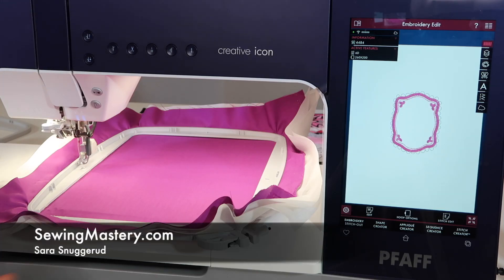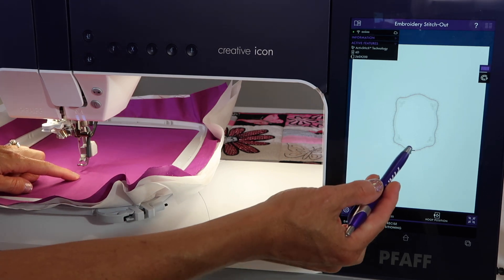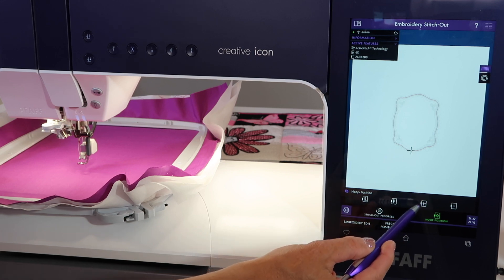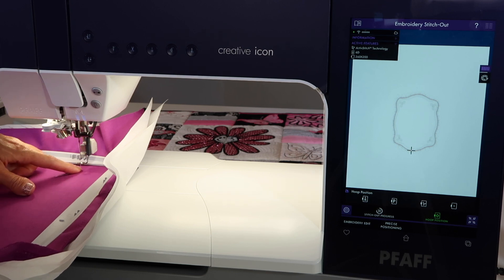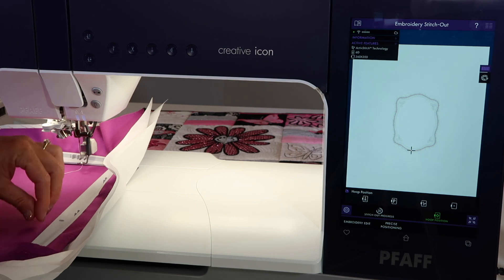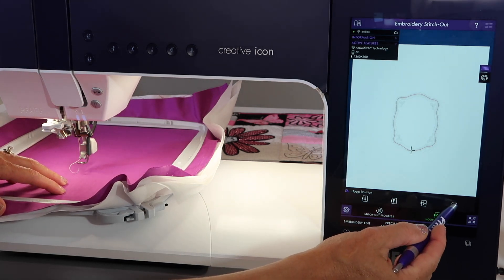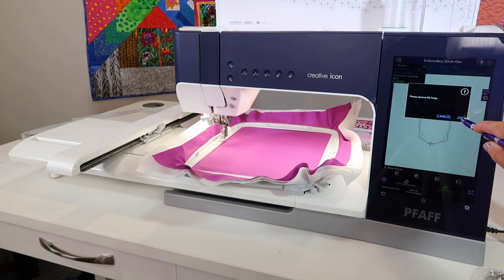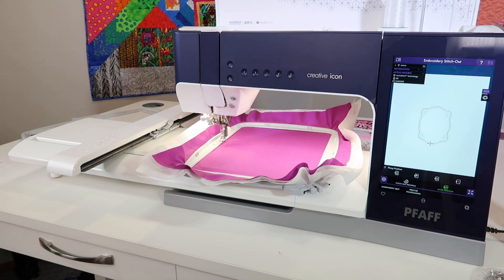PFAFF creative icon 91 Hoop Positions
Learn how to move the hoop to different locations on the Pfaff creative icon sewing and embroidery machine.